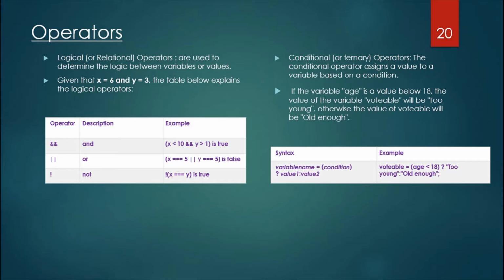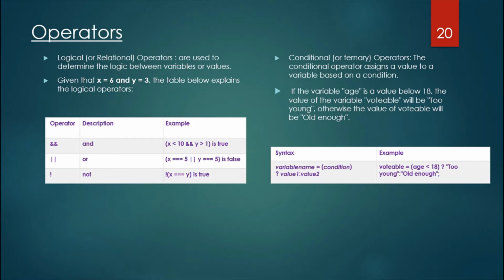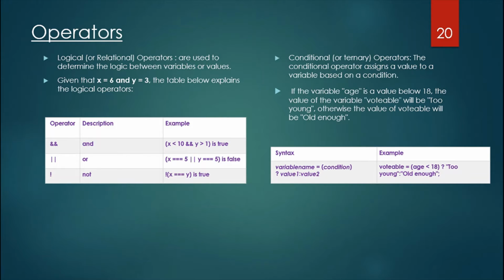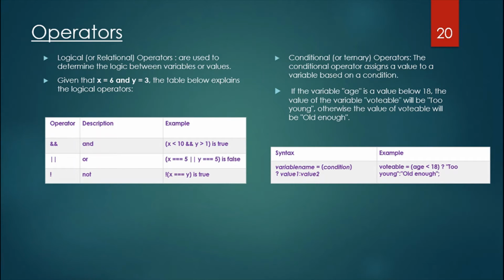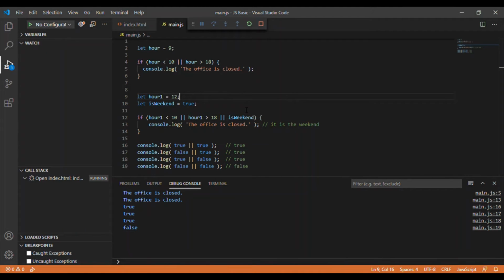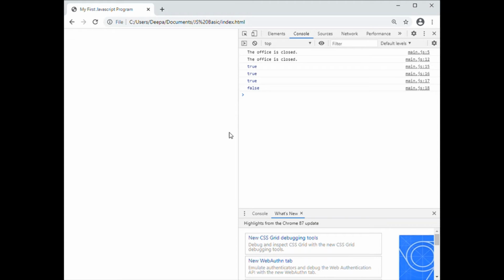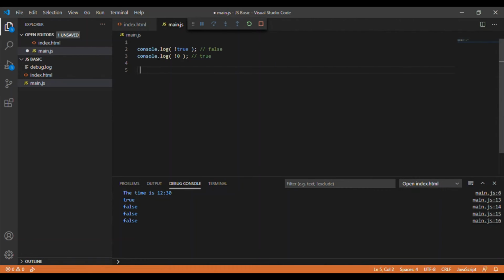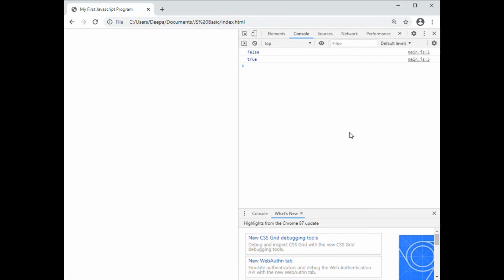Dips Coding Tutorials||Operators in JavaScript-2|| Beginner Web Developer #08.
coding

Hello All,
I am Deepa Dalvi. I am explaining here more on JavaScript. My previous video on operators in JavaScript is given below. Here I am explaining about the Assignment and Arithmetic Operators.

Here I am explaining about the logical and the conditional operators in JavaScript.

Please comment if you like this video. Any suggestion please put it in comment.